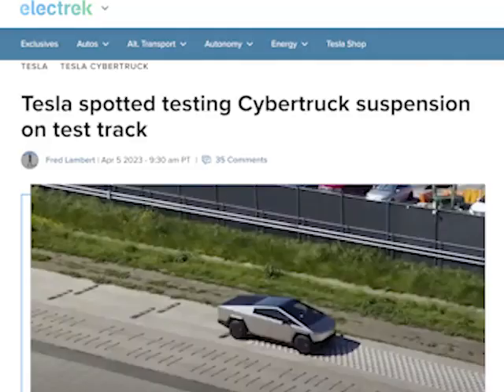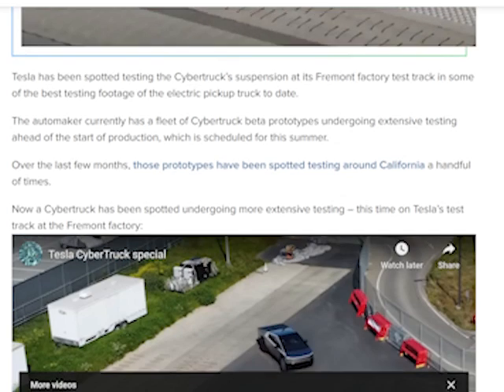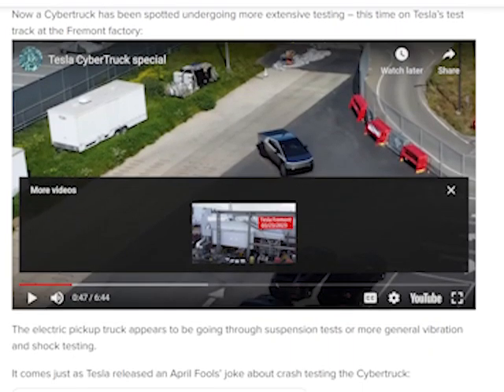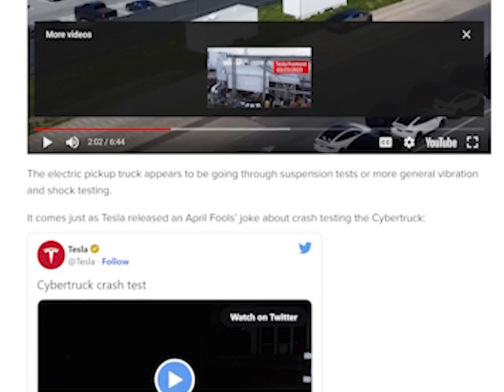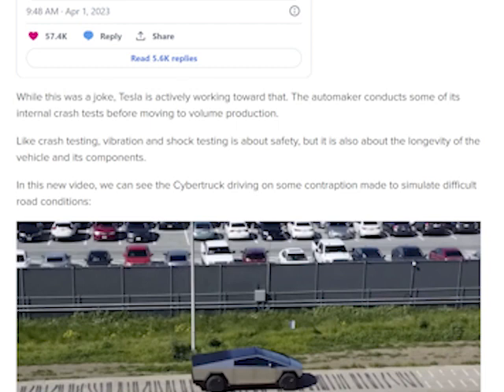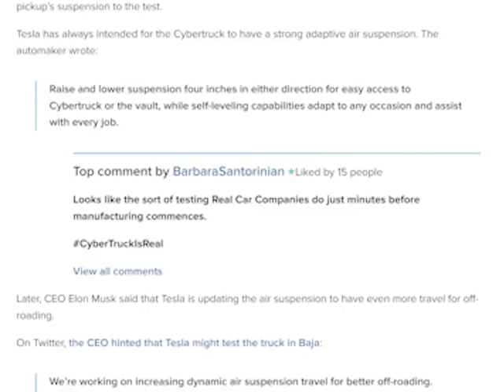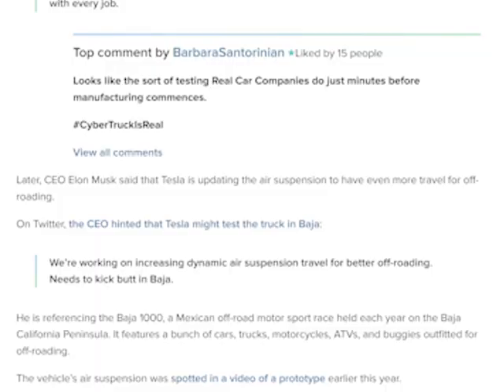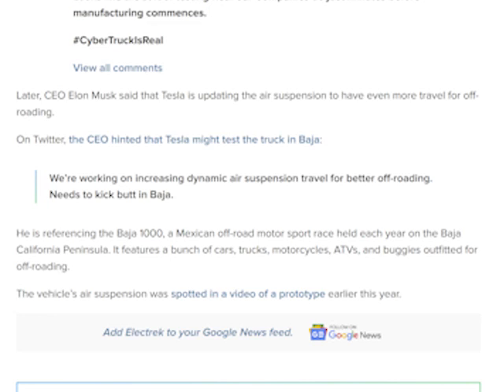Tesla Cybertruck Spotted Testing Suspension on Test Track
A look at an Electrek article regarding a spotting of the cybertruck on a test track at Tesla in Austin Texas.